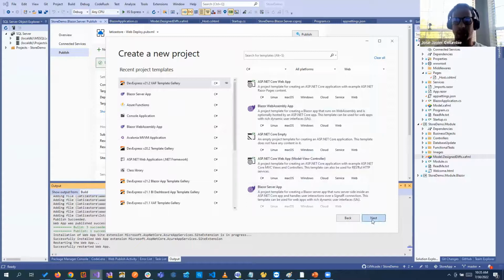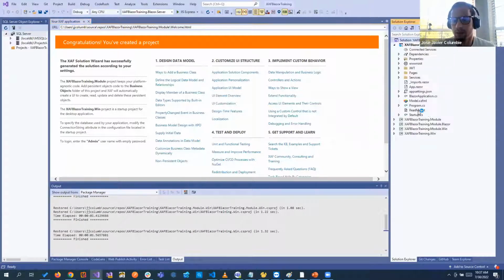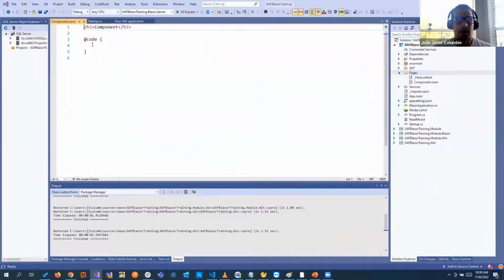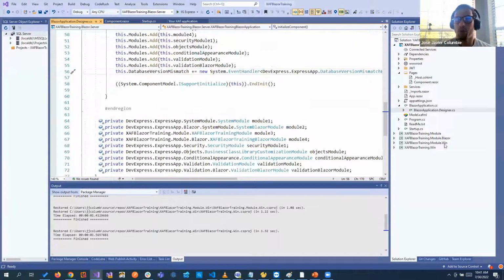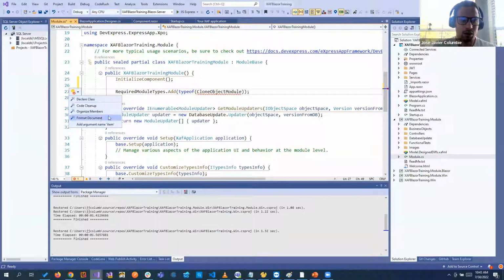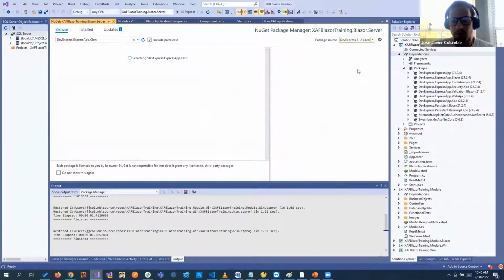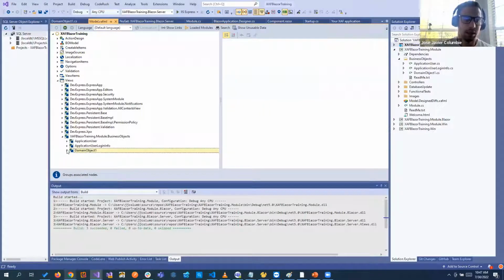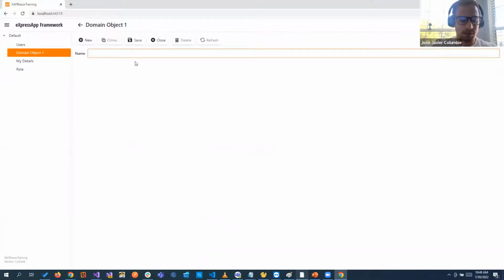XAF Blazor - Adding a Module